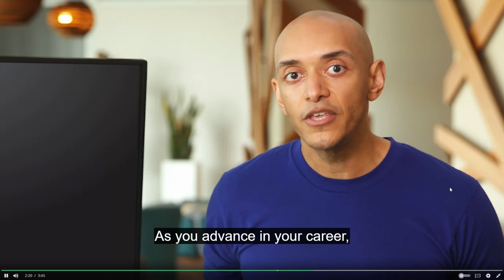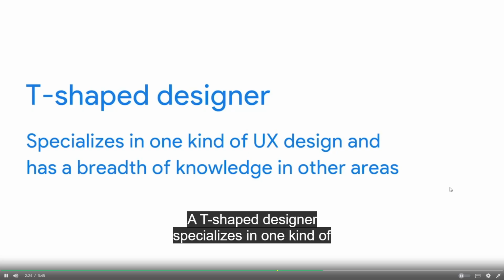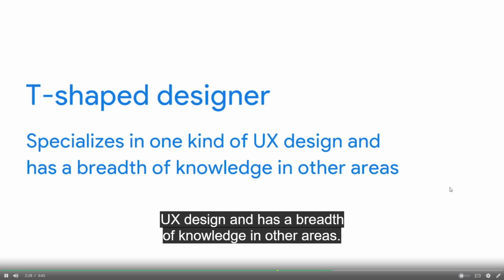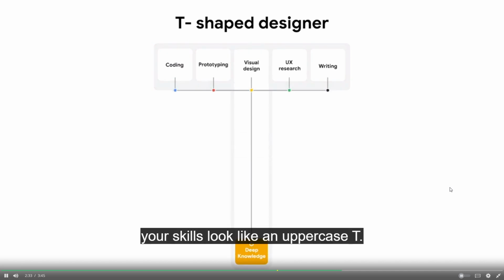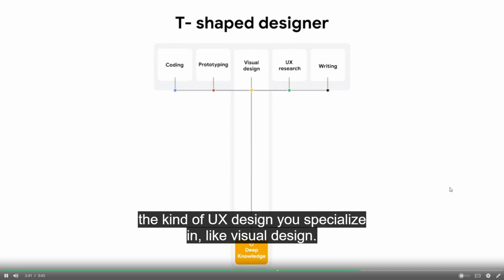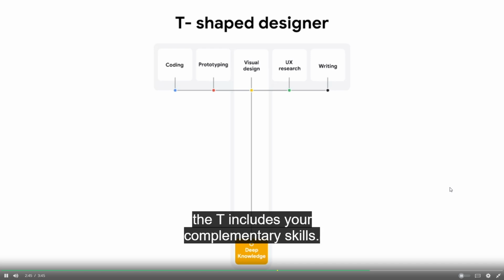Specialists, generalists, and T shaped designers